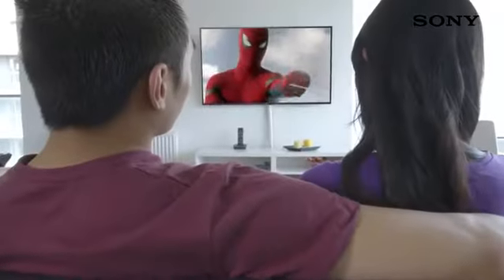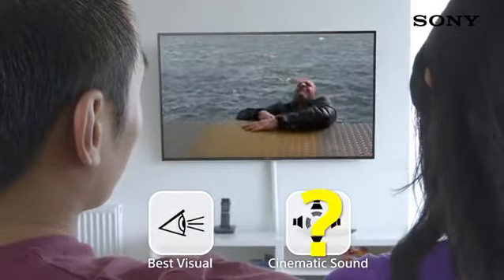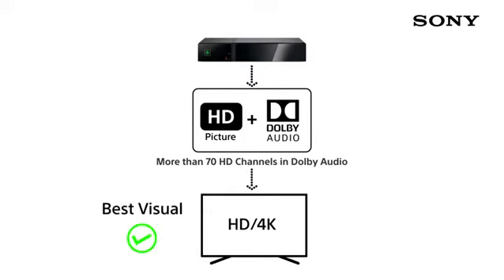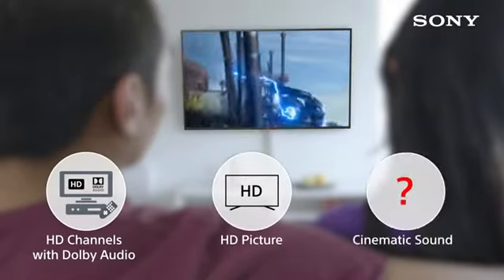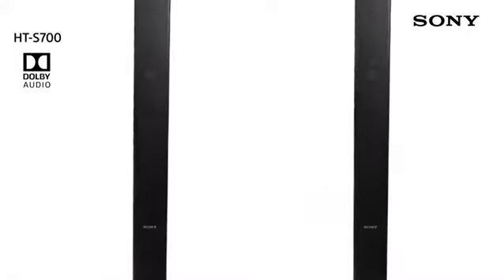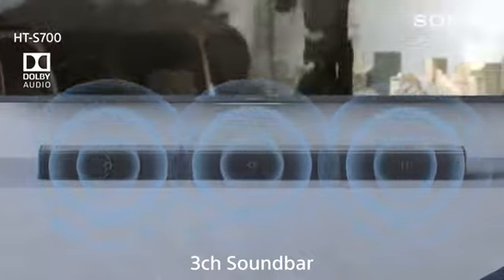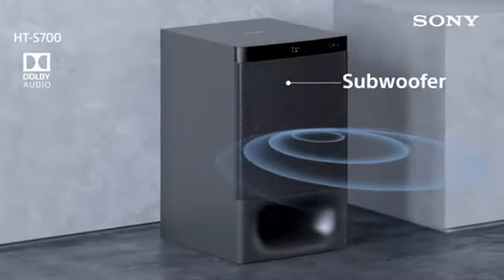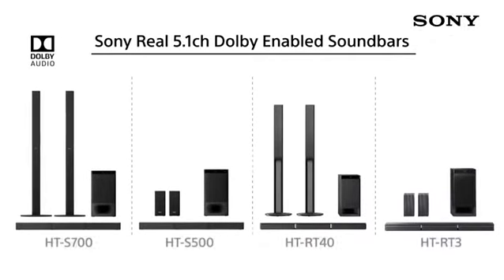Amazon Price:₹ 17,990.00 , Sony HT-RT3 Real 5.1ch Dolby Digital Soundbar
Fill the room with 5.1 channel real surround sound
An impressive power output of 600W

Easy Bluetooth connectivity with NFC one-touch wireless audio streaming and place the BLUETOOTH device within 1 meter from the Sub-woofer

USB audio playback, Great-sounding music in one step with ClearAudio+

Browse music list of pen-drive from a distance using the Songpal applicationBrand Sony

Model HT-RT3

Model Name HT-RT3

Product Dimensions 90 x 7 x 5.2 cm

Item model number HT-RT3

Compatible Devices Mobile (IOS, Android, others), Tablets, Laptops, and all bluetooth devices

Additional Features Subwoofer, NFC Enabled

Included Components Device 1 U{ includes (Bar Speaker-1U, Surround speakers-2U, Subwoofer-1U, Remote control - 1U , R03(size AAA) batteries-2U, , High Speed HDMI Cable-1U, Operating Instruction-1U, Startup Guide-1U)}

Speaker Surround Sound Channel Configuration 5.1

Spearkers Maximum Output Power 600 Watts

Speaker Connectivity Bluetooth, NFC, USB, Optical,HDMI

Audio Wattage 600 Watts

Connector Type Bluetooth, NFC, wireless